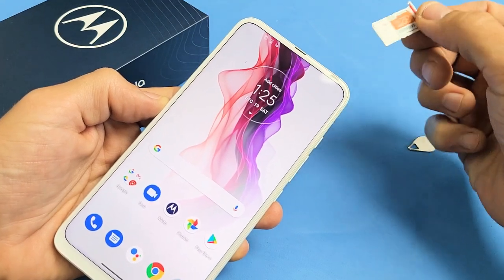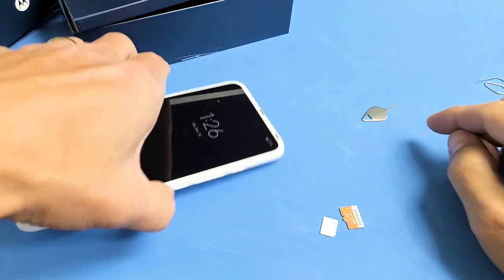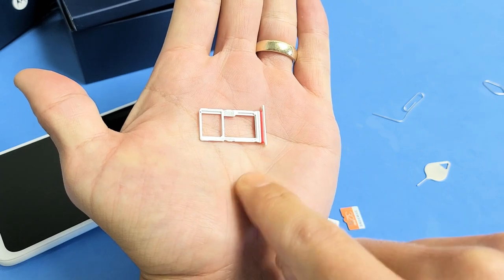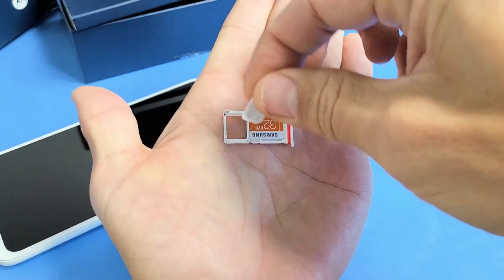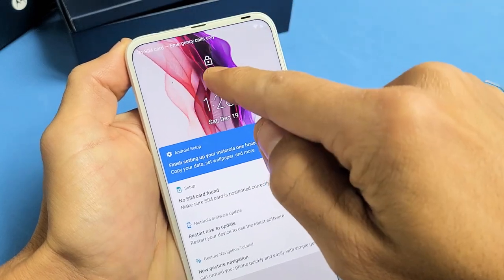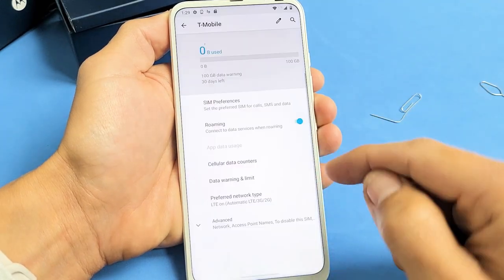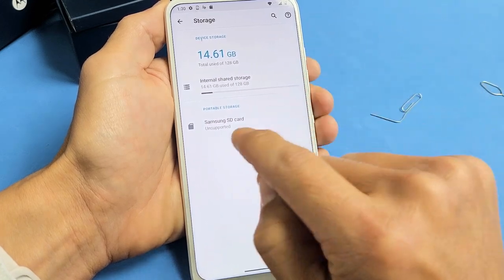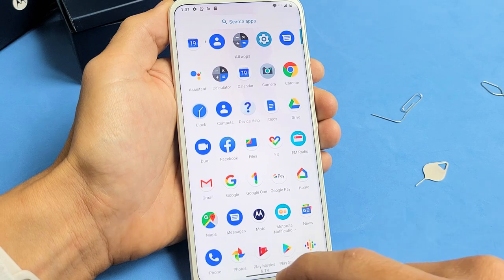Motorola One Fusion+: How to Insert SIM & SD Card + Format SD Card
I show you how to insert the SIM Card (network card) and SD Card and format sd card as well on the Motorola One Fusion & Fusion+ phone.